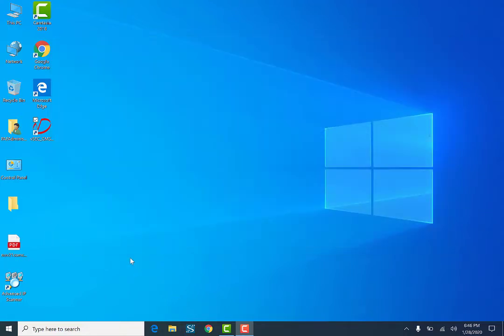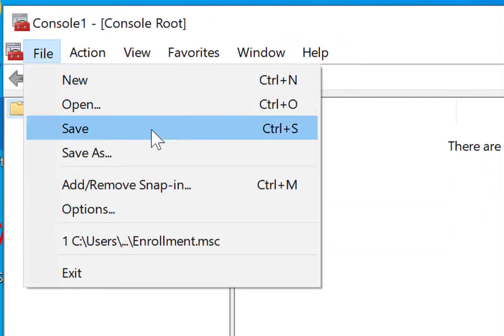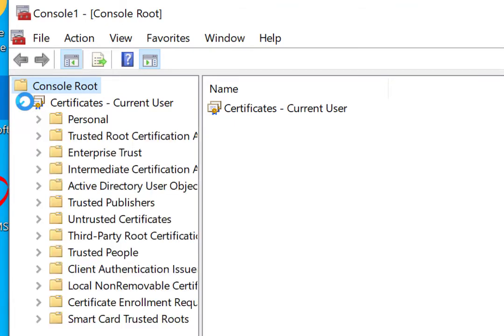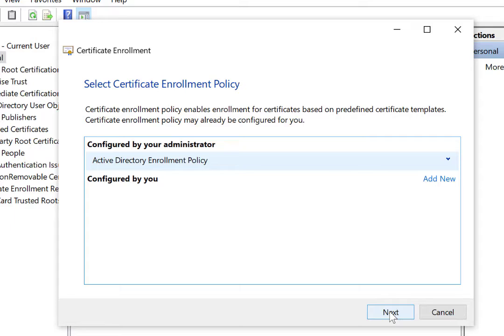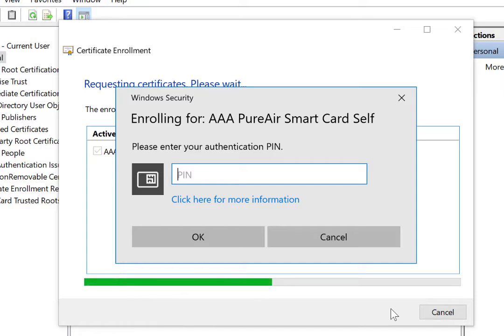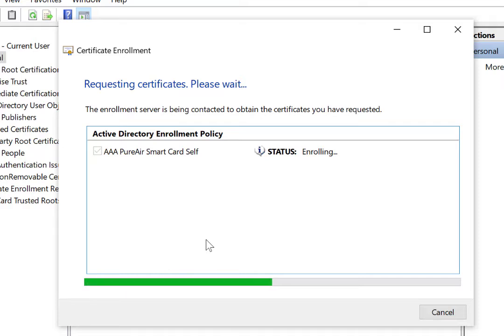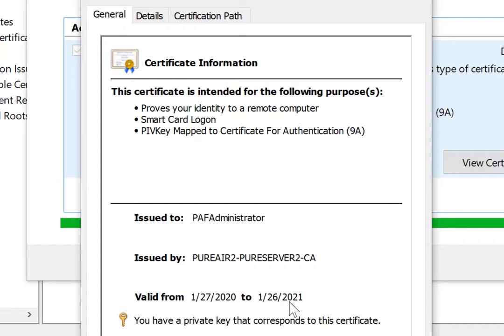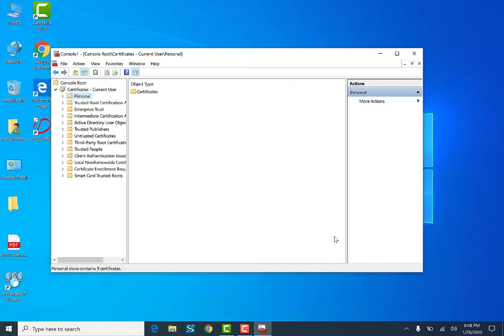Step 2 Video enroll Smart Card for Login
To write to smart card PC needs software, see video Once software is installed, this video shows how to enroll or put login info on smart card.